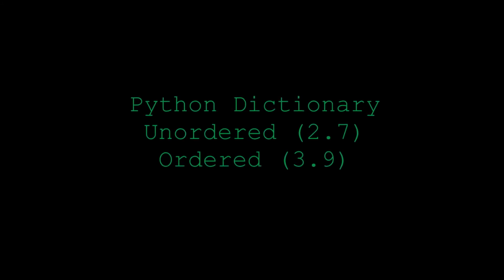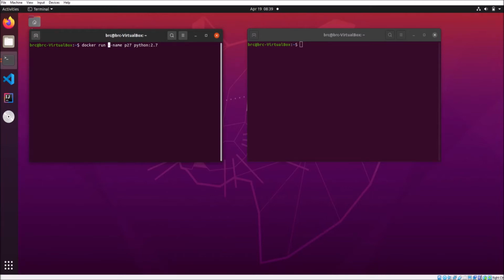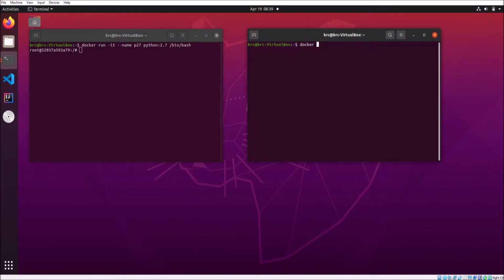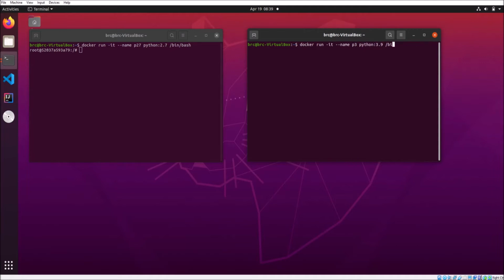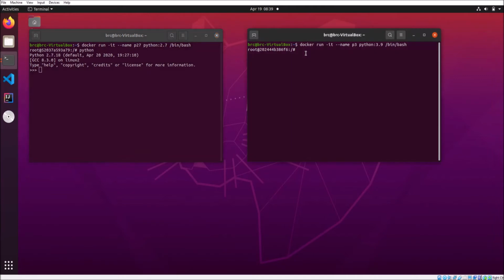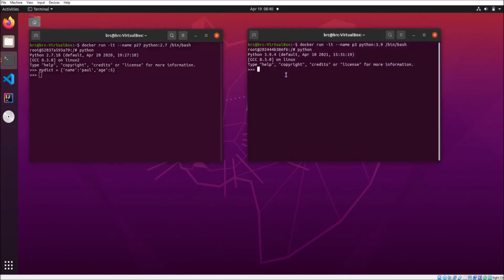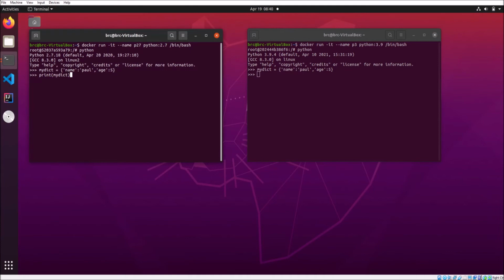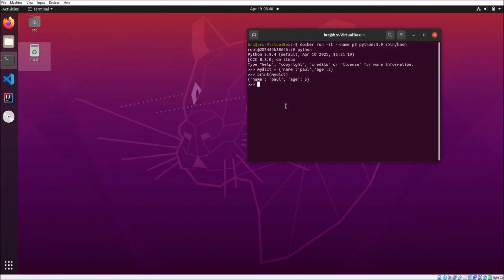Python Dictionary Unordered 2.7 Ordered 3.9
In today's video, we are going to see how Python has guaranteed the ordering of dictionary objects. This was a change in Python 3.7 where updates of dictionary processing resulted in inherent ordering which has been embraced by the development community.